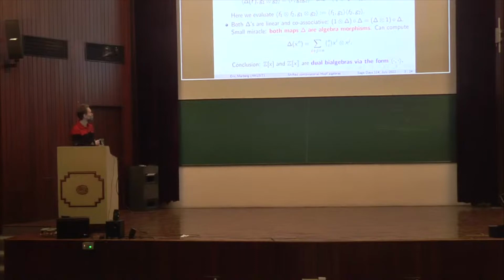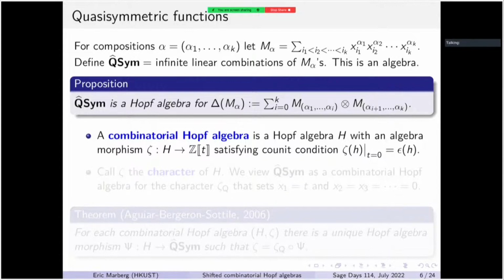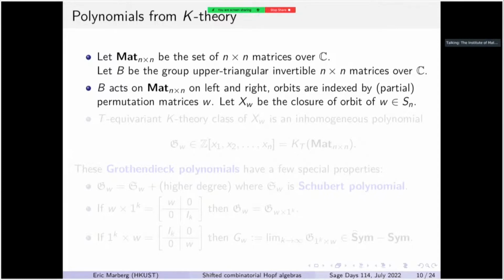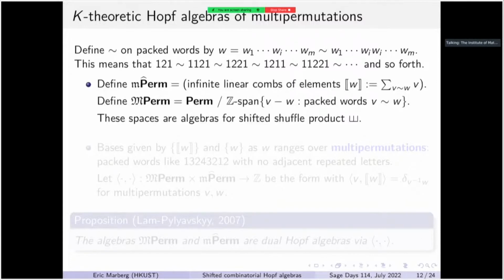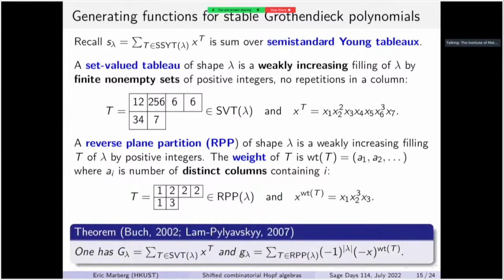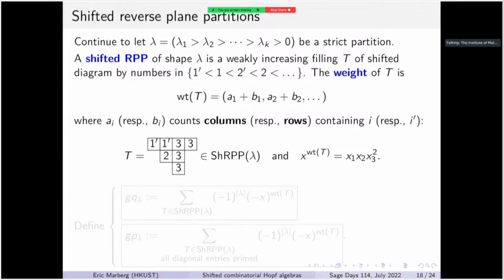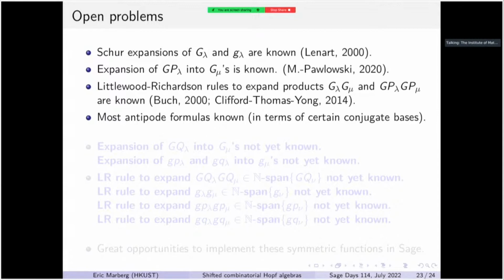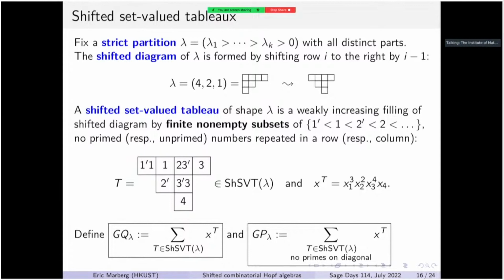Shifted combinatorial Hopf algebras for K-theory by Eric Marberg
Sage Days 114

27th July 2022